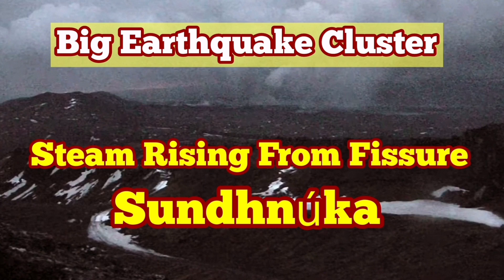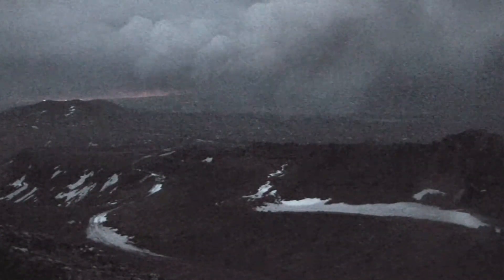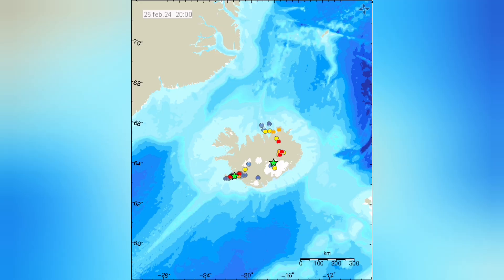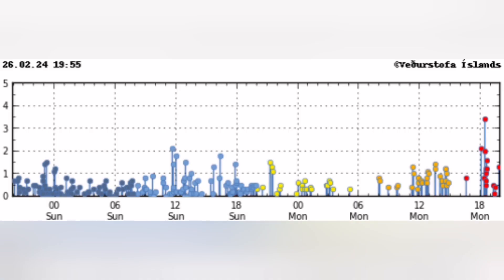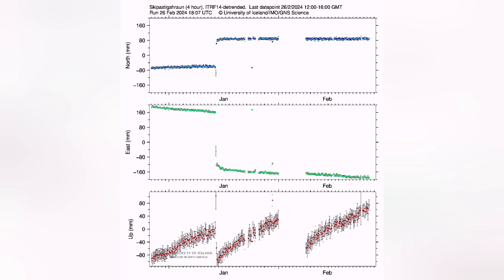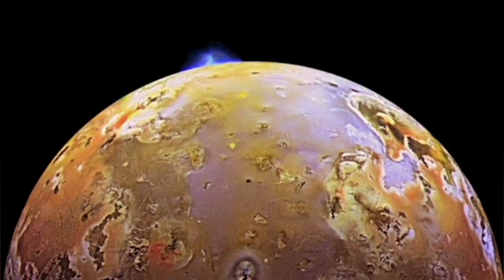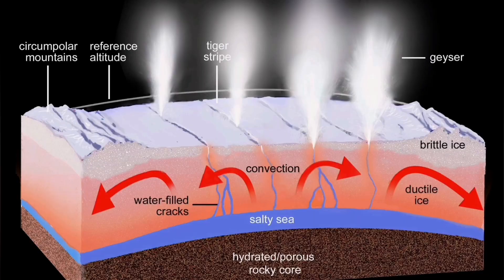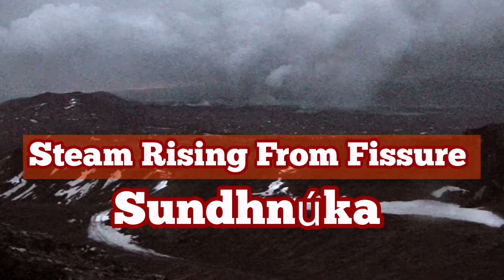Big Earthquakes & Steam, lceland Svartsengi & Krýsuvík Volcanic Systems, Eruption Monday